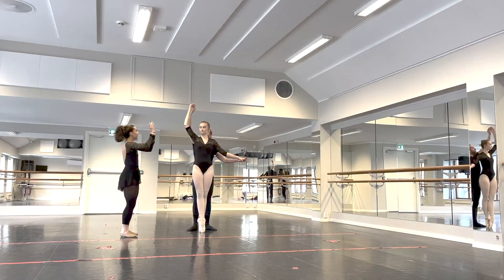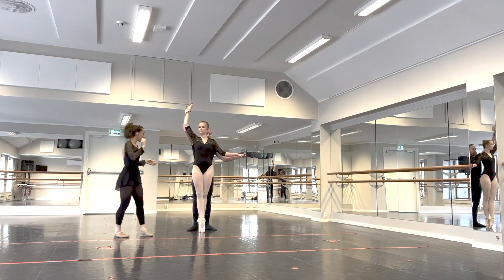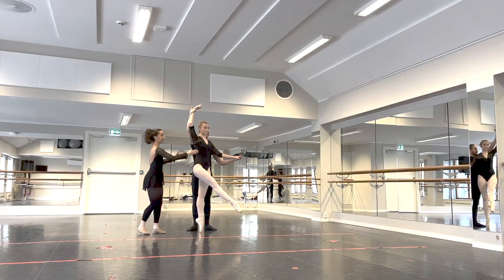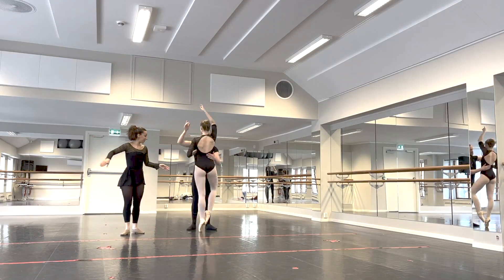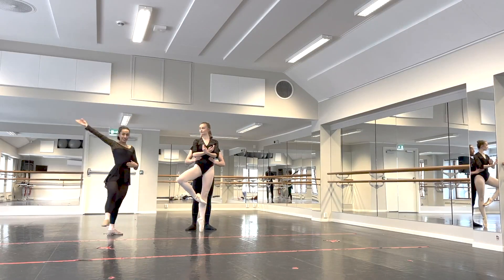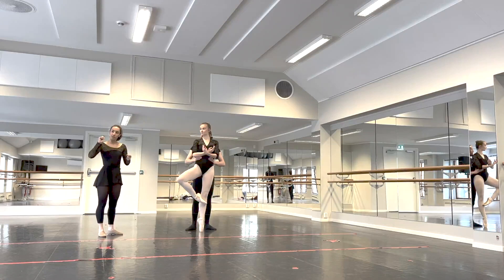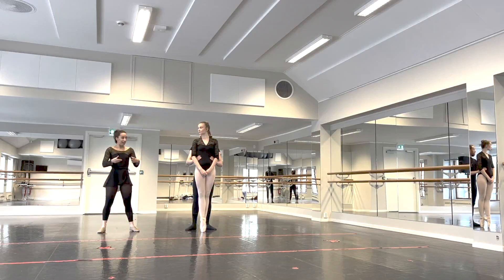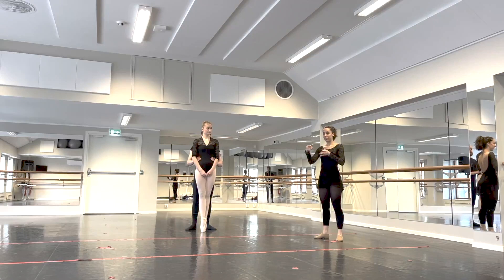Pas de Deux Pirouettes with fouette